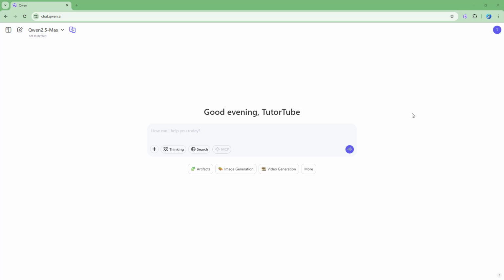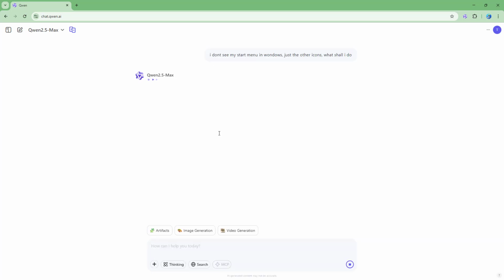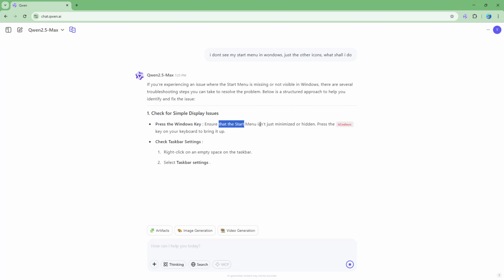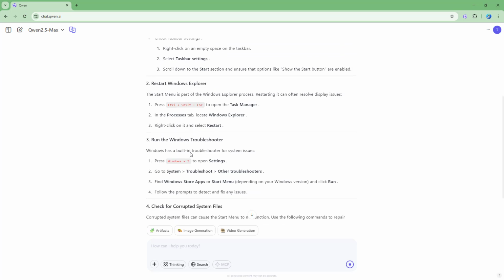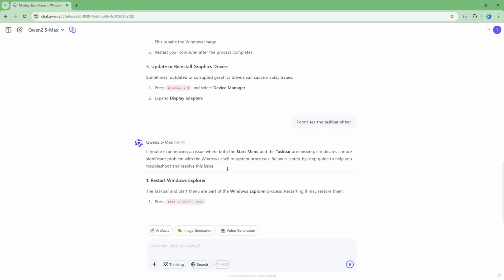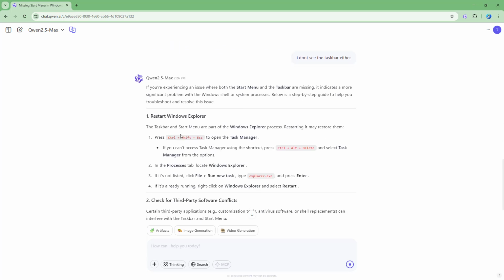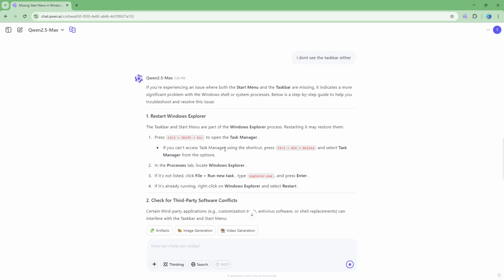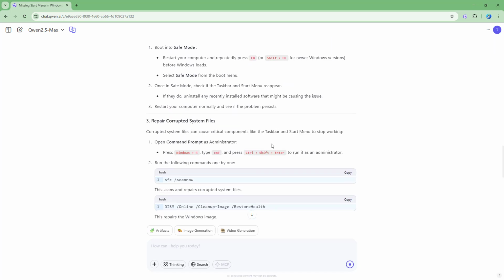Qwen - Lesson 32 - Getting Technical Support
In this tutorial, we will be discussing about Getting Technical Support in Qwen Chat a powerful AI text-based chatbot developed by Alibaba.